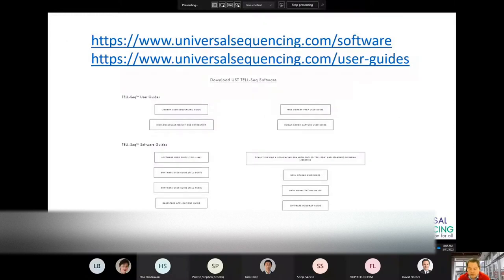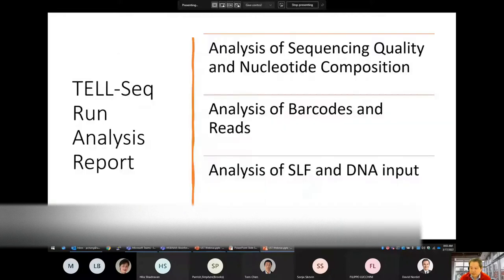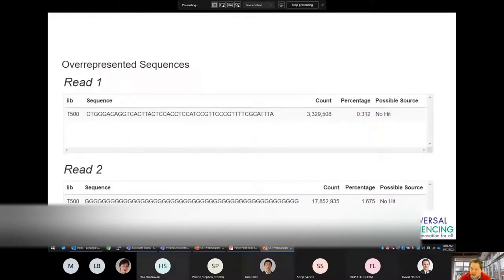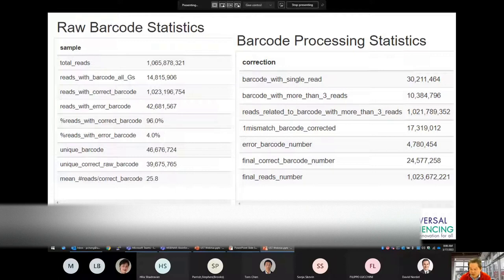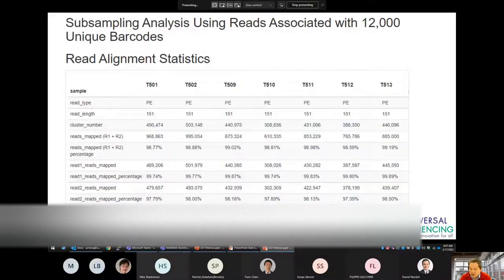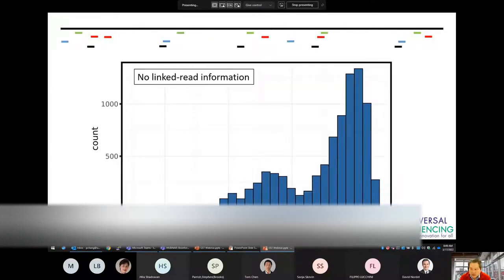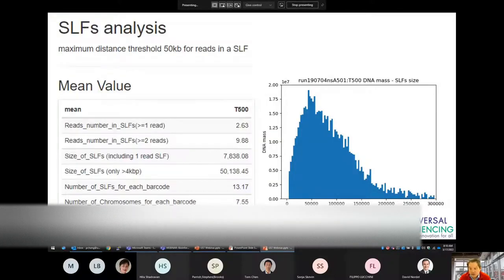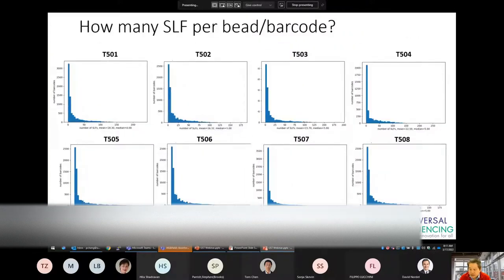UST Bioinformatics Webinar